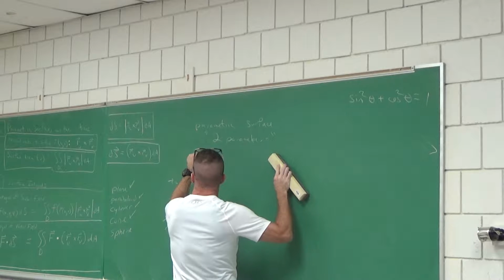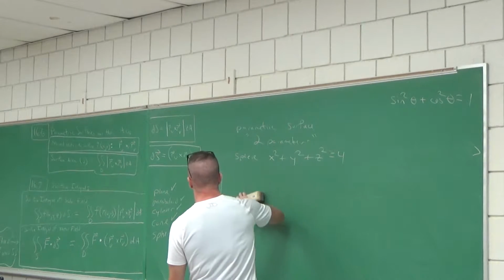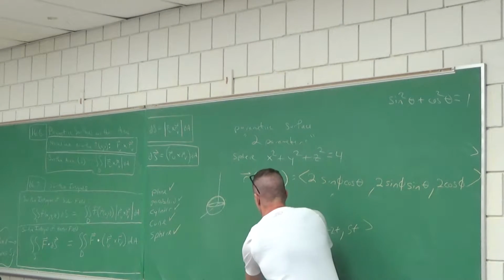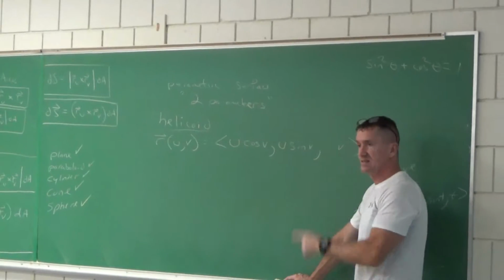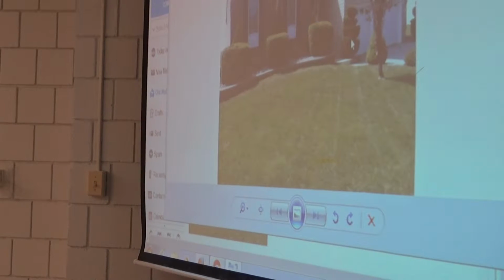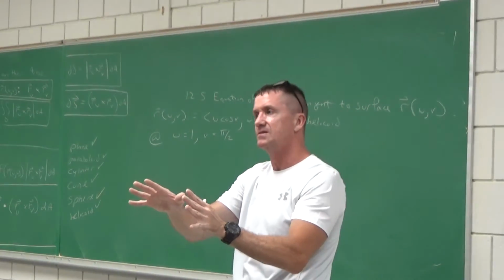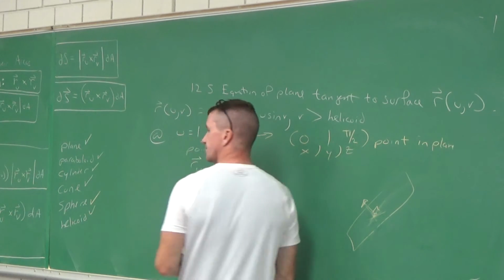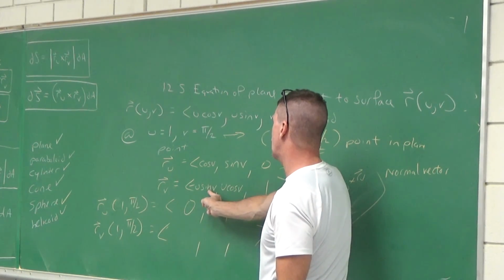Lec#16 Pt.2 Calc 3 00439